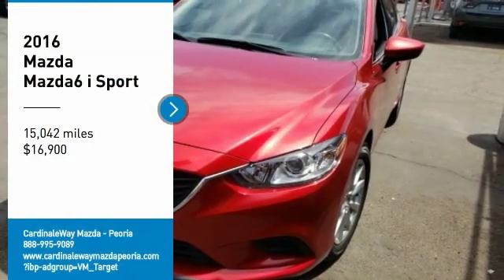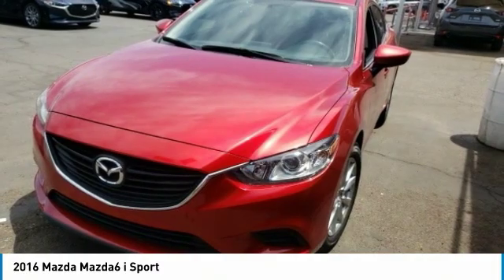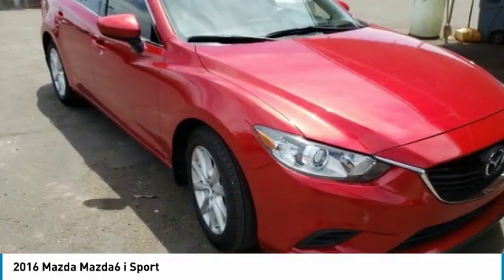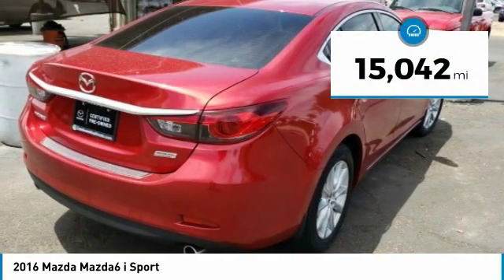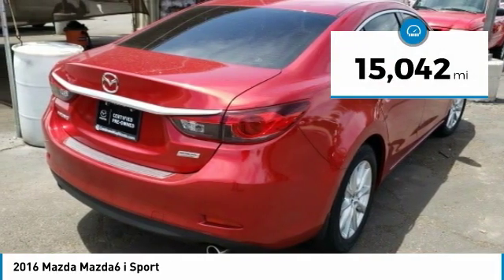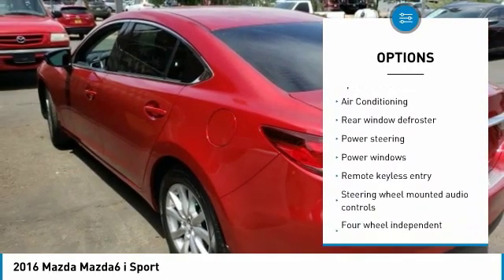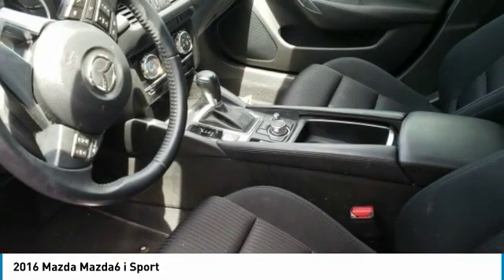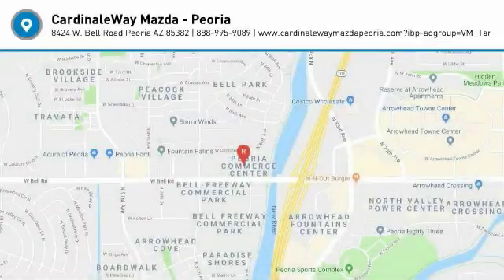2016 Mazda Mazda6 2016 Mazda Mazda6 i Sport FOR SALE in Peoria, CA BK1256A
CardinaleWay Mazda - Peoria
8424 W. Bell Road

Red 2016 Mazda Mazda6 i Sport Sport FWD 6-Speed Automatic SKYACTIV-G 2.5L I4 DOHC 16V  Phoenix s Preowned Vehicle Headquarters in Peoria, Glendale, Scottsdale, Avondale!! Recent Arrival! Odometer is 32516 miles below market average! We Develop Outstanding Relationships Where Everybody Wins.  Reviews:     When function and form are treated as one, engineering is elevated to an art form. The Mazda6 is the product of engineer and designer working in unison, daring to reimagine the automobile as a whole. It is the true definition of the modern sports sedan. The 2.5L SKYACTIV-G gasoline engine pushes the boundaries of innovation even further. Mazda engineers increased its torque output to 185 lb-ft, all without compromising fuel efficiency. Combine it with the ultra-responsive 6-speed SKYACTIV-MT manual or the smooth 6-speed SKYACTIV-Drive Sport automatic transmission and the result: 184 horsepower and an astounding EPA-estimated 38 MPG hwy (Up to 40 MPG hwy with Grand Touring 2.5L with AT and Technology Package). It all begins when you slide into the luxurious driver s sport seat and fire up with the push button start. With Mazda s newly available Commander Switch, you can control the available navigation system, sound system and Bluetooth phone and audio streaming conveniently from the center console. Other available features include leather trimmed upholstery and heated sports seats. The available fully integrated navigation system with a 7-inch touch-screen display features intuitive voice recognition. Crisp, immersive sound is delivered through an available 11-speaker Bose Centerpoint Surround Sound System with AudioPilot ambient noise compensation technology. With the SKYACTIV-Body, SKYACTIV-Chassis and intuitive safety technologies, Mazda6 is built to protect. Safety features include six standard airbags, should the airbags deploy standard E911 notification uses Bluetooth and your paired phone to call 911 automatically. Available Blind Spot Monitoring uses motion-detecting technology to scan your blind spots. Source: The Manufacturer Summary     Smooth and responsive powertrain; quick acceleration; excellent fuel economy; sporty handling; well-built interior with top-quality materials; stylish looks. Source: Edmunds  Vehicle price and availability are subject to change without notice.